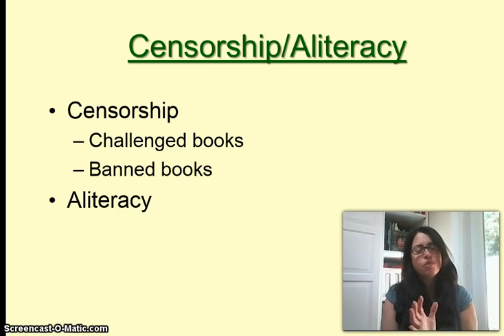Ch #3 Video Lecture Censorship and Aliteracy